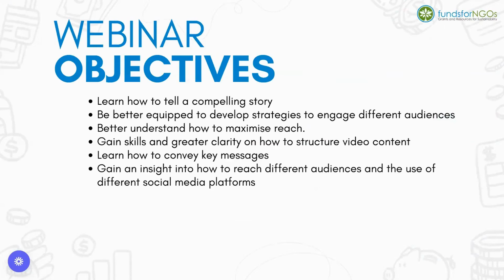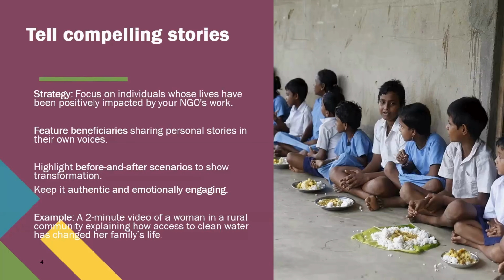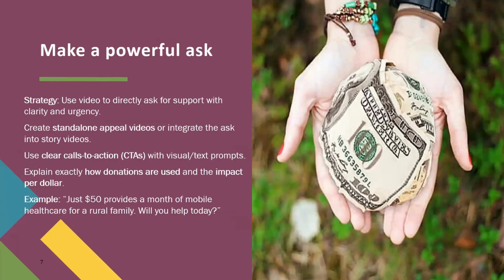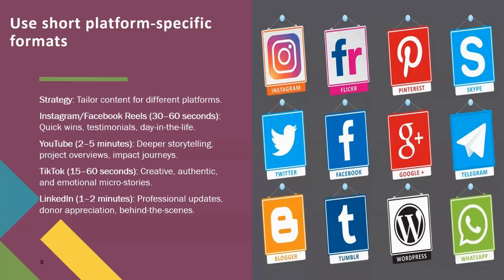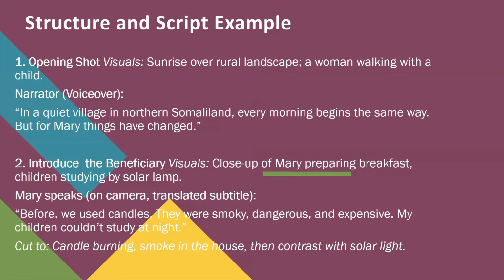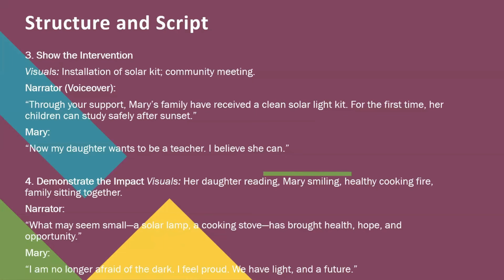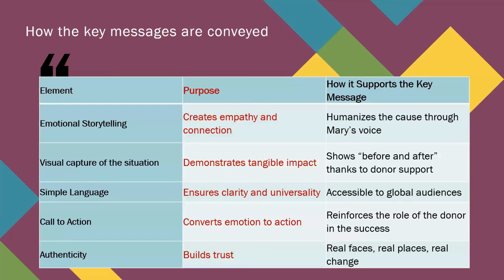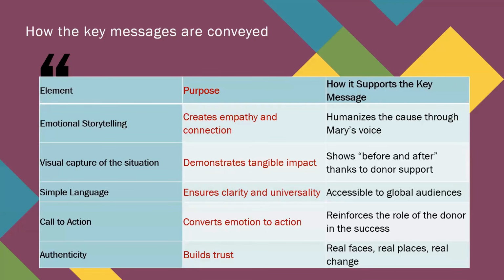How NGOs Can Use Video to Effectively Entice & Engage Donors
In today’s digital-first fundraising environment, video is no longer optional—it’s essential. This recorded webinar shows NGOs how to use video strategically to engage donors, tell powerful stories, showcase impact, and build trust, even with limited resources and small budgets.

Designed especially for NGOs working locally and internationally, this session explores how video can bridge distance and cultural gaps, helping donors better understand the social challenges NGOs address and the real-world impact of their work. Participants learn how to create emotional connections, communicate key messages clearly, and use video to strengthen donor loyalty and attract new supporters—without the need for professional filmmakers or expensive equipment.

📚 Subjects Covered

Creating a compelling story
Adopting different strategies for different audiences
Adapting video for different social media platforms
Video structure and script formats
How key messages are conveyed and interpreted
Short video examples and practical learning

👩‍🏫 Webinar Trainer

Cheryl Hooper is an experienced Development Consultant and CEO of an international charity, with over 20 years of experience providing training and capacity building support to international NGOs.

She holds a BA (Hons) in Sociology and a Master’s degree in International Cooperation and Humanitarian Aid. Cheryl has developed numerous award-winning programmes and secured more than USD $5 million in funding from donors including USAID, UKAID, Comic Relief, and leading grant-making trusts and foundations. She has served on the judging panel of the UK Charity Times Awards for the past three years, is a published author, and was awarded a Women of the Decade Award by the Women’s Economic Forum in October 2023.

NGO leaders, nonprofit professionals, fundraisers, communications teams, social impact organizations, and anyone interested in using video to strengthen donor engagement.